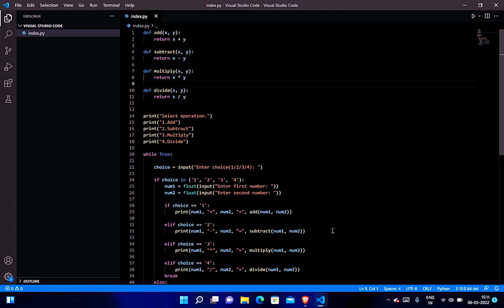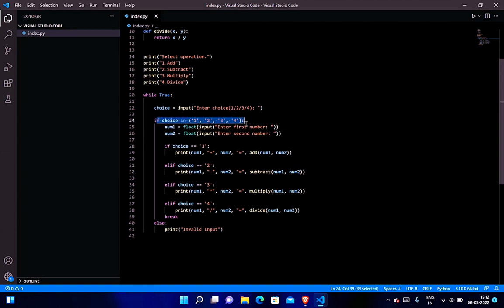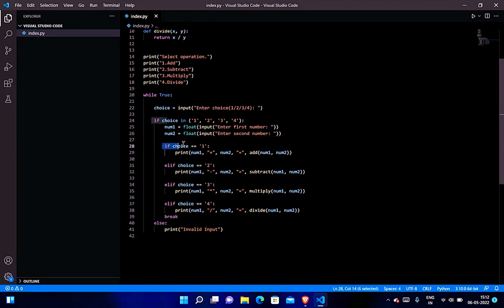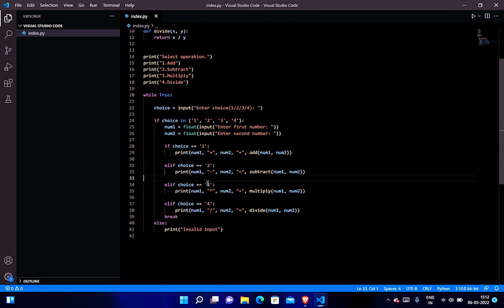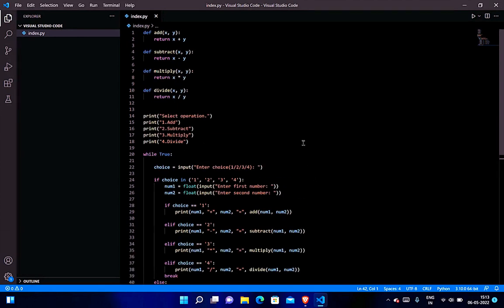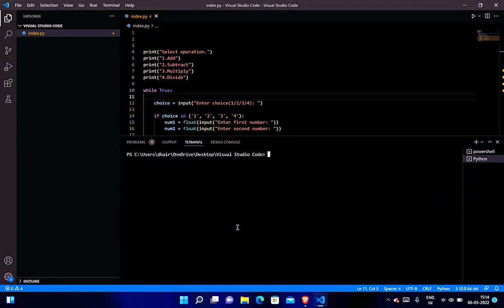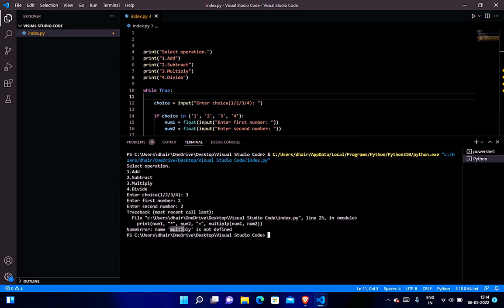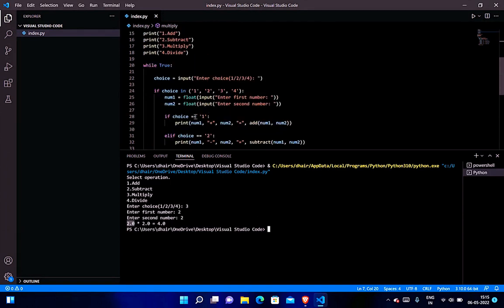How to create an easy calculator in Python! │Visual Studio Code! │Easy calculator for Beginners!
How to create an easy calculator in Python in Visual Studio Code